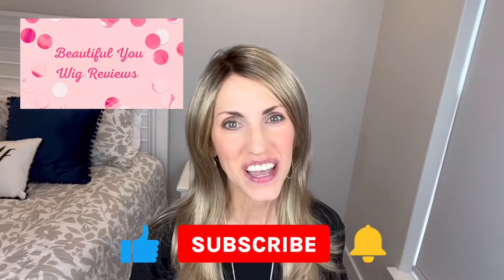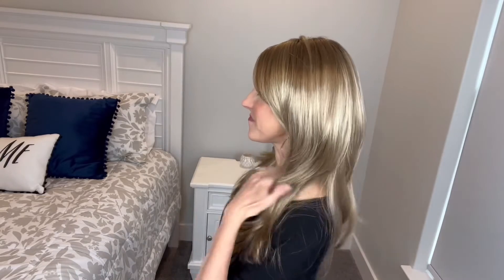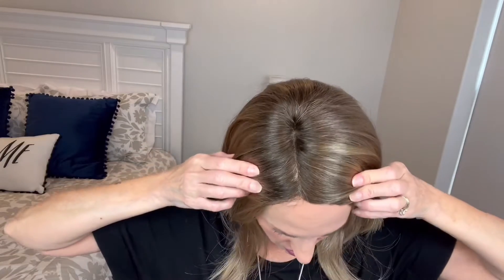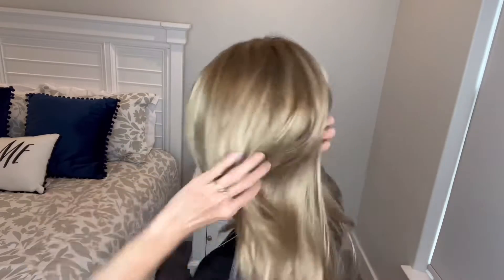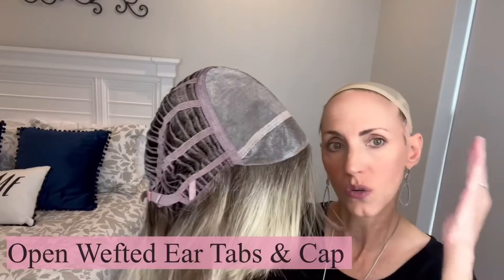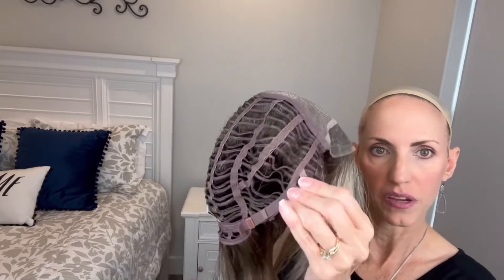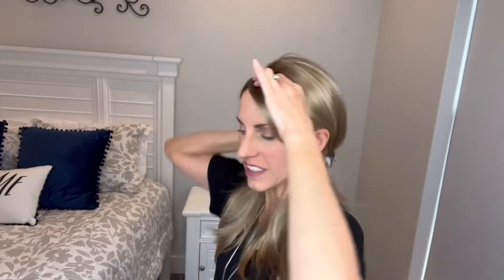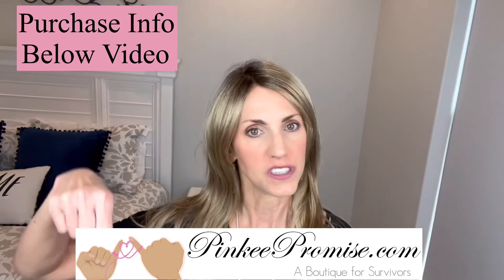Envy’s New Color Sahara Blonde on Brooke Color & Wig Review!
Envy’s Brooke in Sahara Blonde (Rooted)! Envy has 12 new colors available on 25 of their styles and they are fantastic! These colors are rooted with lots of dimension! Today we look at this gorgeous Sahara Blonde!

Welcome to Beautiful You Wig Reviews! I’m so happy that you’re here! I hope you enjoy this review and find it most helpful in making your wig choices! I strive to be honest and show the wig in lots of different lighting for you!

Here are my measurements:
Circumference 21”
Face 8”
Neck 4”